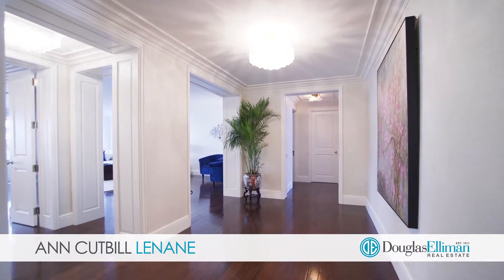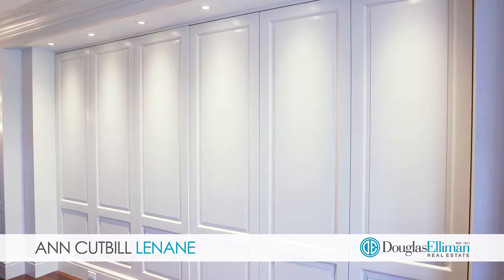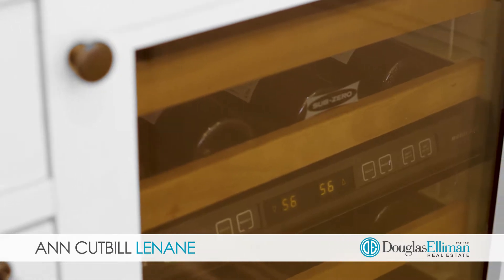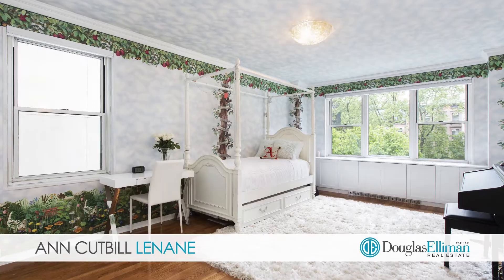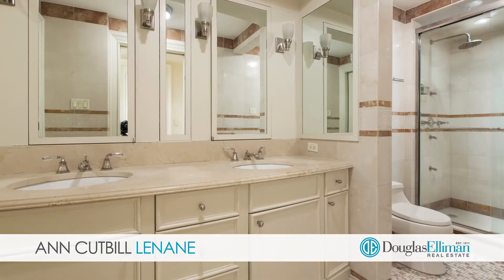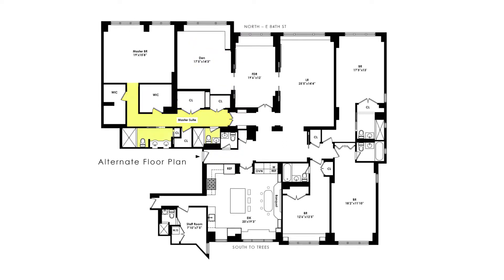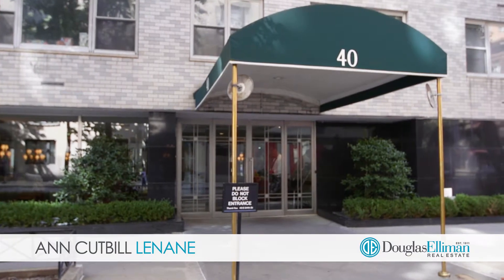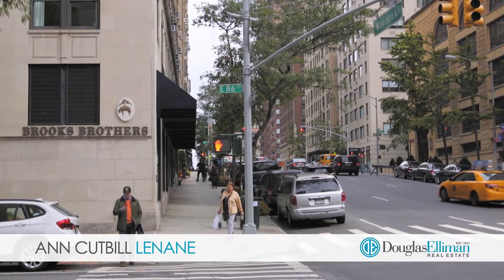40 East 84th St, 4CD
40 East 84th St, 4CD - Upper East Side, New York

This meticulously renovated five bedroom plus staff room has six and a half bathrooms and is in the very best location, just off of Madison Avenue.

You will enter into a grand foyer that leads into a spacious living and elegant dining room. The fabulous windowed kitchen has a breakfast bar, top-of-the-line appliances including a Wolf range, Sub-Zero wine fridge and two under-the-counter drawers, a warming tray, plus a built-in banquette that seats ten. The staff room (or home office) has a large-capacity, vented, LG washer/dryer, and throughout the apartment there is soundproofing under the new wood floors, solid-core doors, custom moldings and built-ins, electric blinds and new HVAC units with thermostat control.

40 East 84th Street is a pet-friendly, full-service, doorman co-op with a parking garage, storage, bike and laundry rooms and low maintenance. Up to 50% financing is allowed. 3% flip tax payable by buyer.